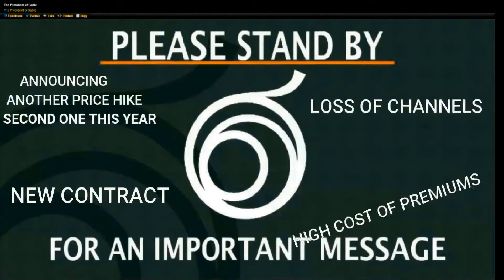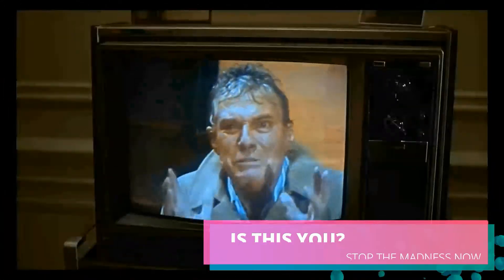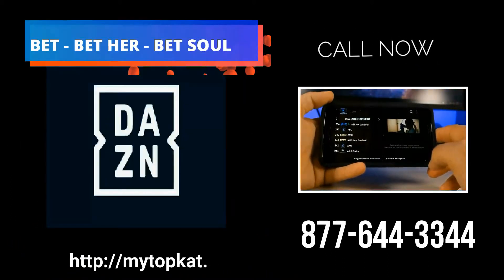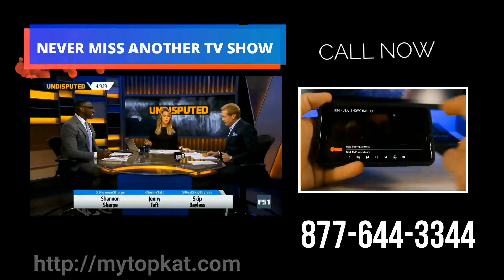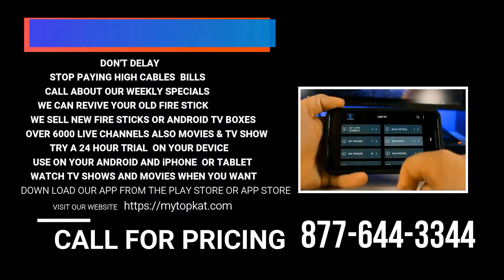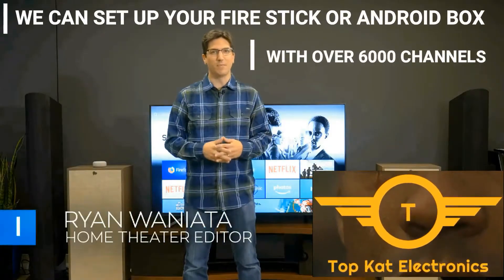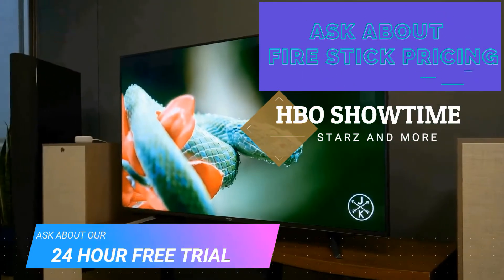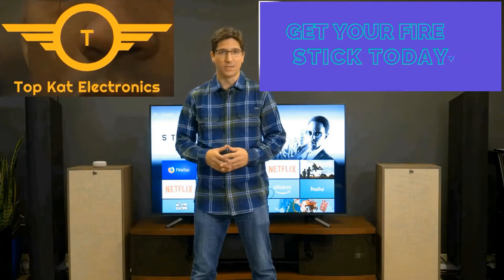Top Kat TV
Over 6,000 Live TV Channels under$50 per month!